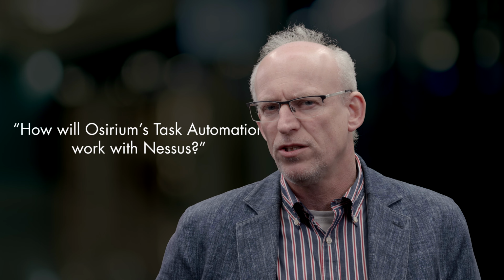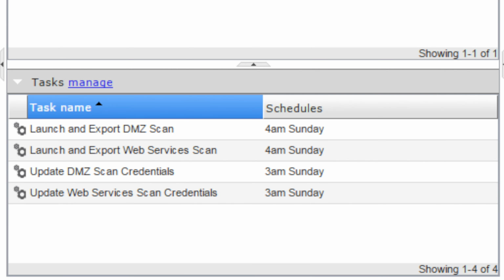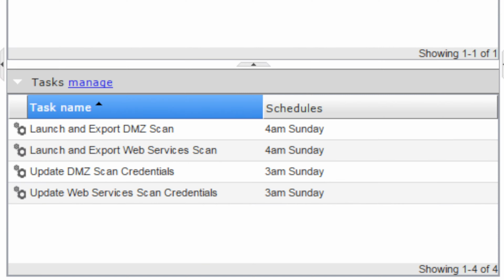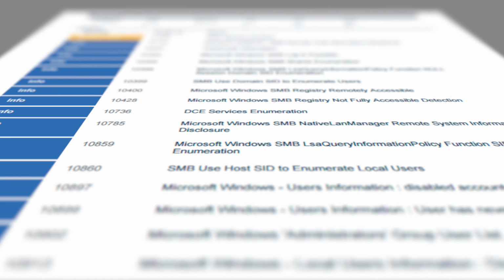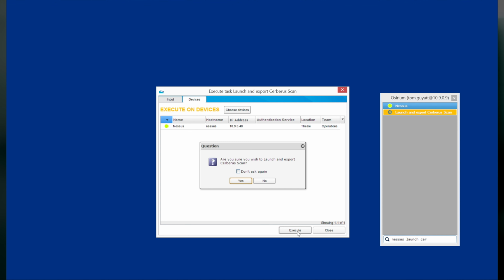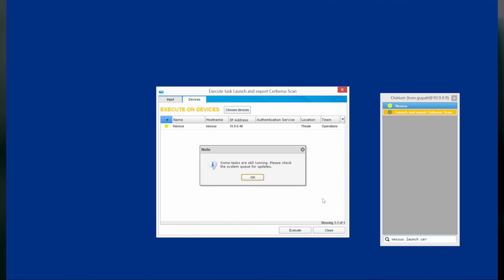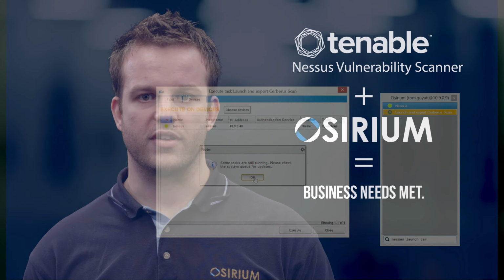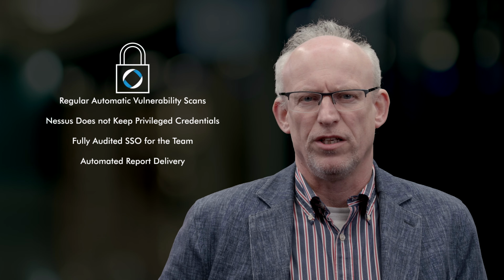Nessus Integration for Privileged Access Management and Task Automation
Tom shows how we've integrated Tenable's Nessus Vulnerability Scanner into Osirium's PxM Platform to deliver SSO with Privileged Access Management.  He shows how using the API means that we can deliver Privileged Credentials to Nessus so that it can perform deep scans.  Scheduled tasks and automated report delivery are covered in the later part of this video.